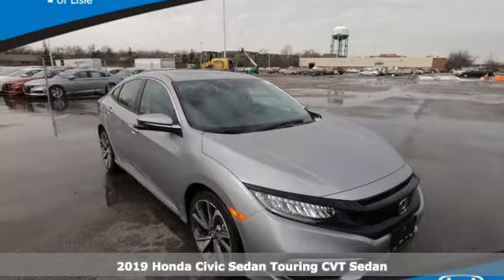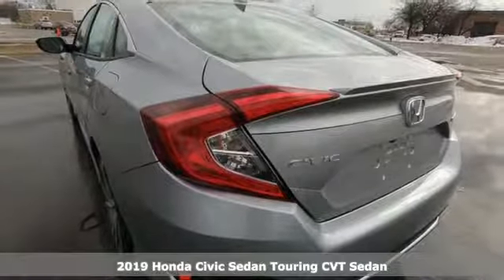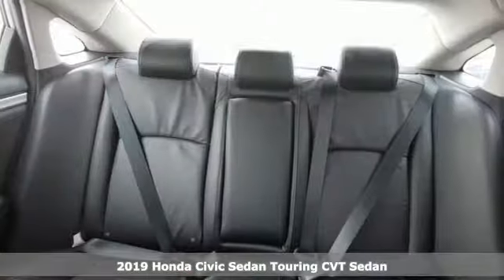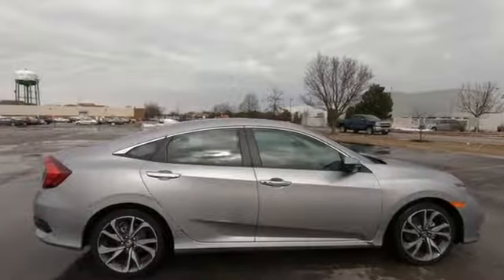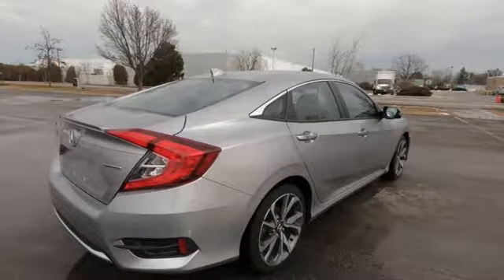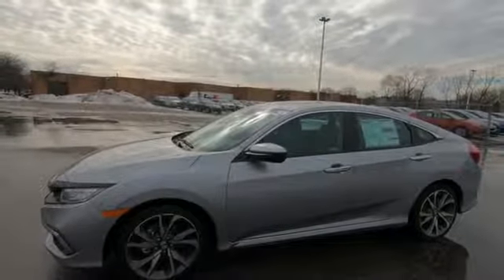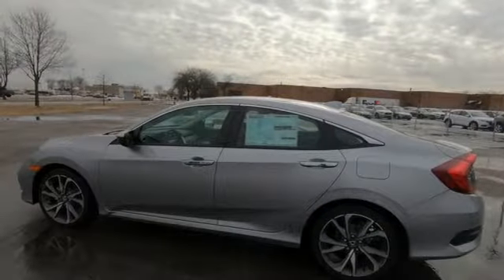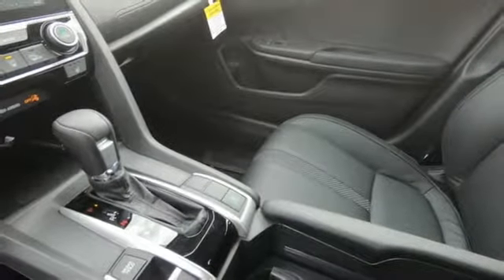New 2019 Honda Civic Chicago Lisle, IL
Year: 2019
Make: Honda
Model: Civic
Trim: Touring
Engine: 1.5L I-4 DI DOHC Turbocharged
Transmission: CVT
Color: Silver
Interior: Black
Stock #: H90851
VIN: 19XFC1F97KE001511
The Honda Superstore of Lisle. Right on the Money!brbr2019 Honda Civic Touring FWD CVT Lunarbrbr30/38 City/Highway MPGbrbrDue to our high inventory turnover, it may be possible that a listed vehicle may be sold. If so, we will try to find a similar vehicle comparably equipped for a similar price. All vehicles are for customers only and no vehicles will be sold to dealers or dealer entities. Honda of Lisle doing business in the area for over 50 years. Serving the communities of Lisle, Naperville, Aurora, Glen Ellyn, Wheaton, Lombard, Elmhurst, Villa Park, Downers Grove, Westmont, Bolingbrook and Chicago.

Address:
4475 Lincoln Ave